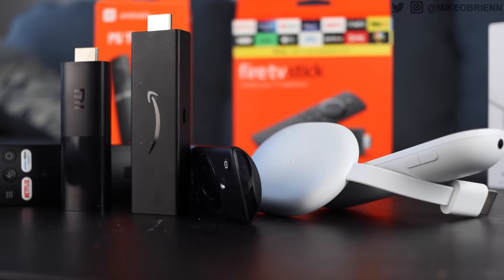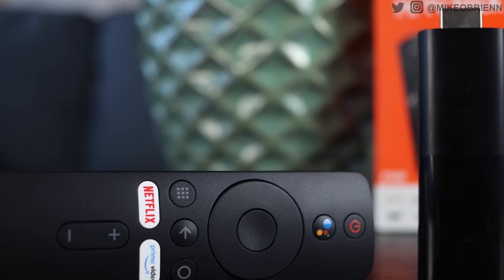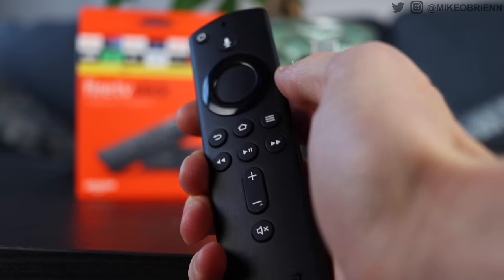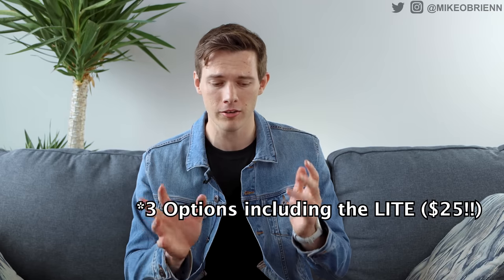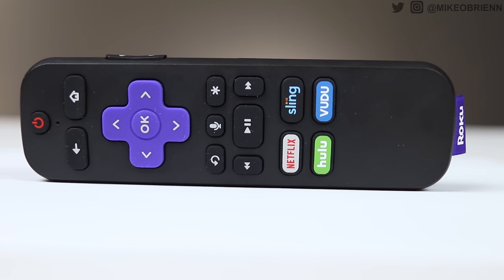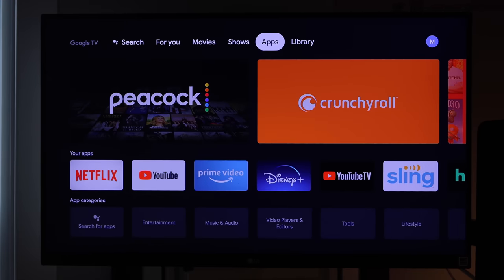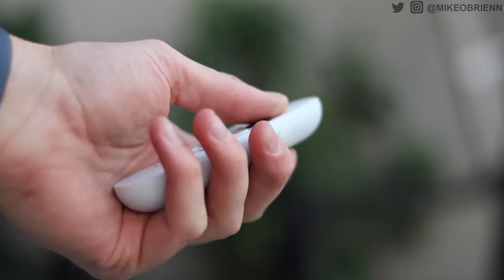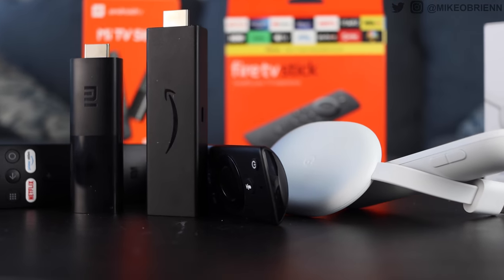TOP 5 STREAMING STICKS 2020 - (Fire TV vs Apple TV vs Roku vs Chromecast vs...)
TV streaming sticks have come a long way. They now offer amazing features at a very low price, but which one is the best of the best?

AMAZON FIRE TV STICK

AMAZON FIRE TV STICK 4K

MI TV STICK

2 FREE AUDIOBOOKS